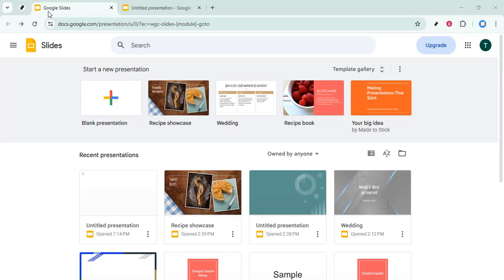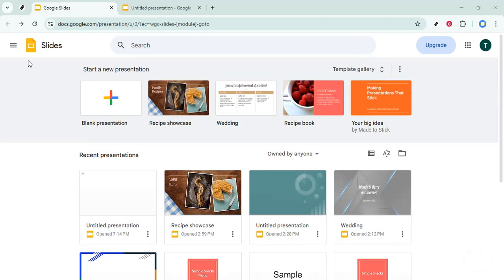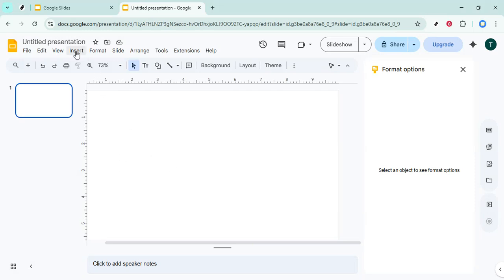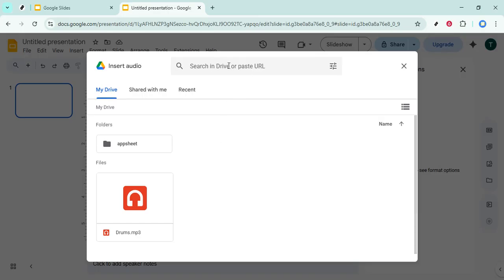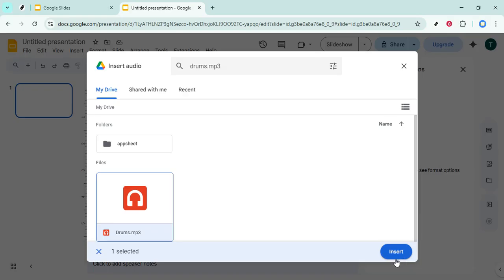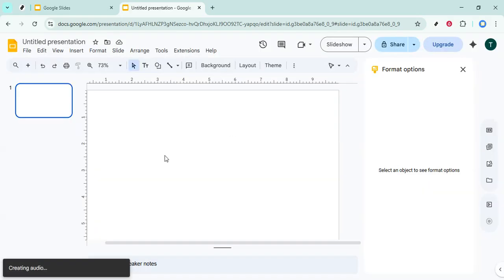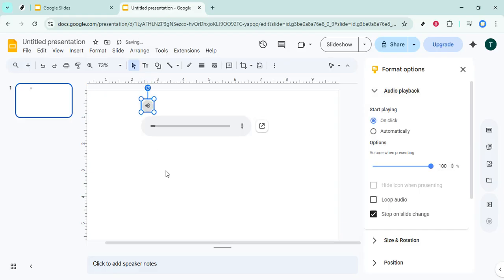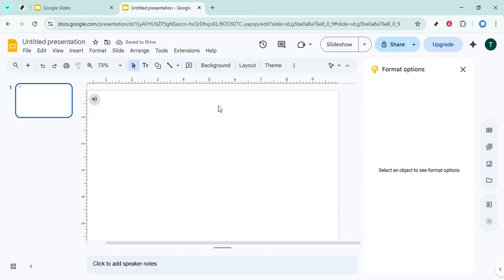How to Add Sound Effects in Google Slides 2026 (Insert Audio Effects Quickly)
In this video, we will explore the process of enhancing your Google Slides presentations by adding sound effects. By incorporating audio elements, you can create a more engaging and dynamic experience for your audience, making your presentations stand out. This tutorial covers various ways to effectively integrate sounds into your slides, ensuring you can capture and maintain viewer interest.

Throughout this video, you will learn the step-by-step methods to add sound effects, customize audio settings, and utilize different audio sources. Watch till the end to unlock the full potential of your presentations and elevate your storytelling with sound.